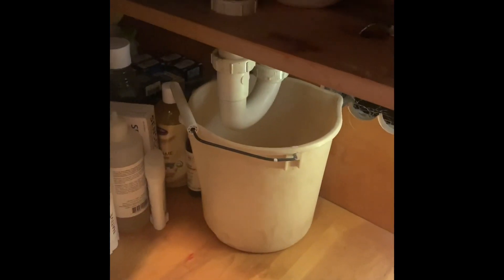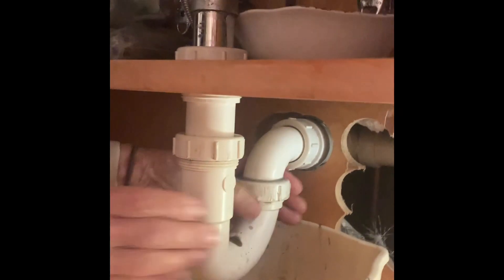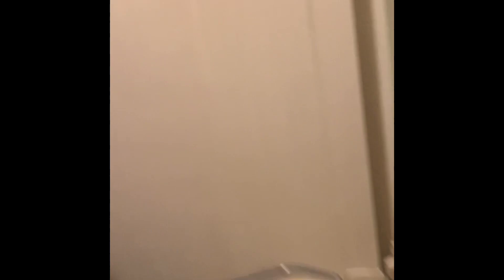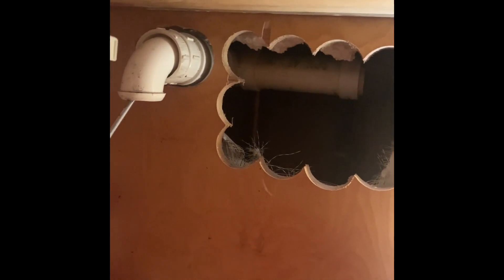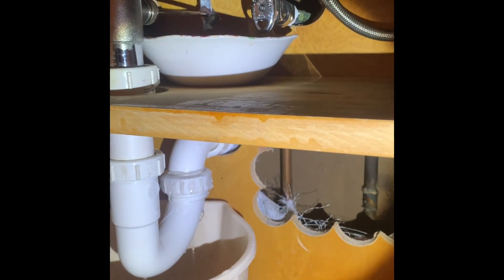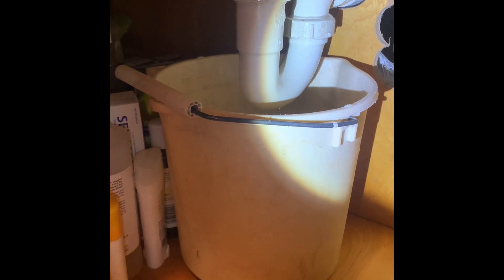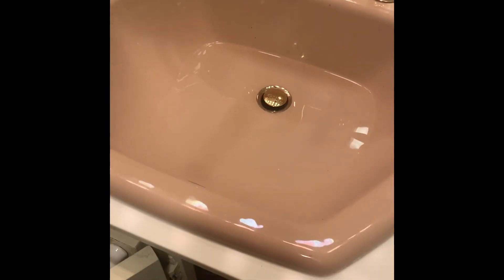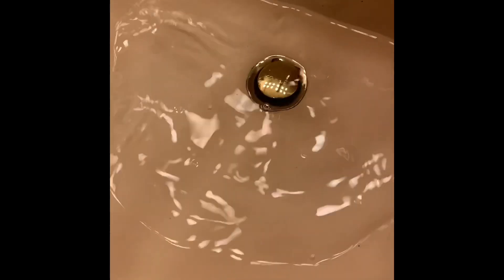Removing trap in bathroom sink.